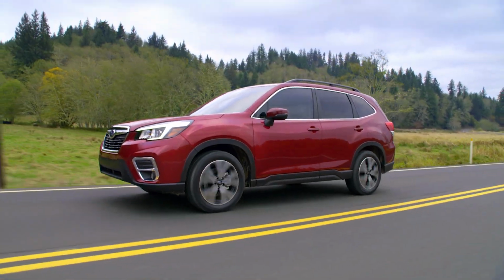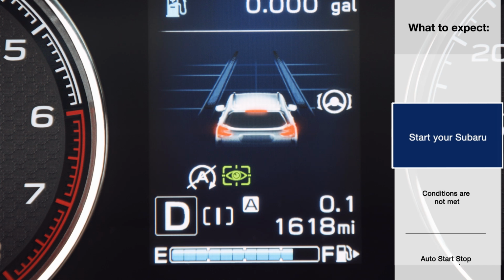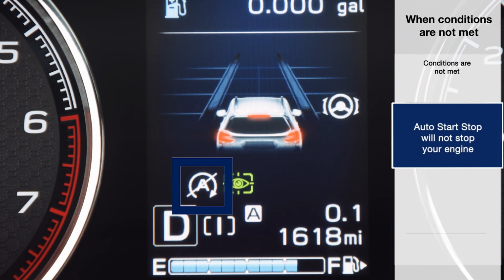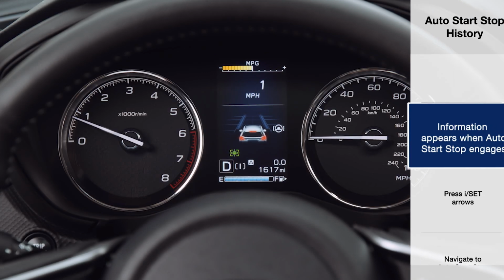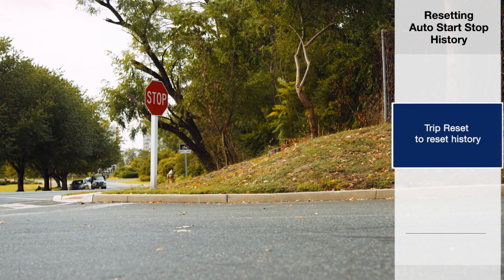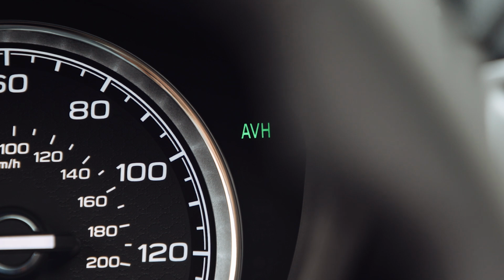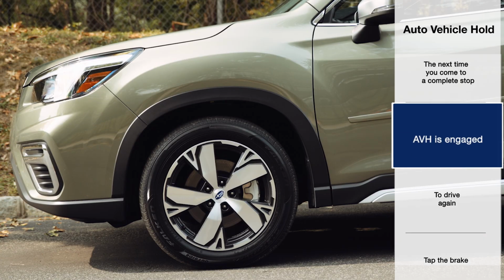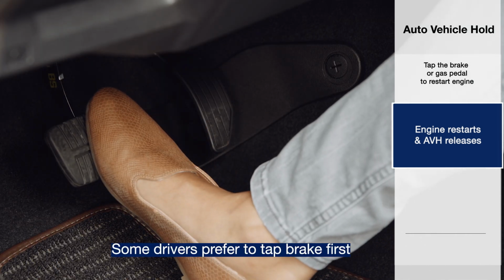How to Use Your Subaru Vehicle’s Auto Start-Stop Feature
Newer Subaru Forester® and Crosstrek® when equipped with CVT transmission vehicles feature Auto Start Stop technology, which can help gas mileage by managing the engine to save fuel. This overview will explain how the system starts and stops the engine, what the dashboard icons mean, and how to turn off or disable the feature.

For Select Models and Trims:
• 2019 and newer Forester
• 2020 and newer Crosstrek when equipped with CVT transmission

2020 Subaru Forester Touring model shown.
Features may vary by models and trims.
Check your owner’s manual for details.